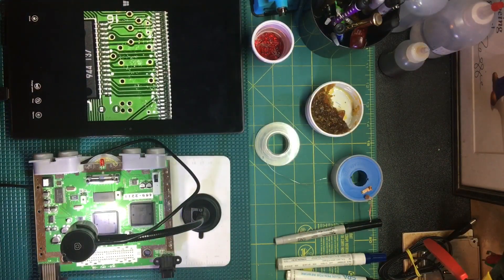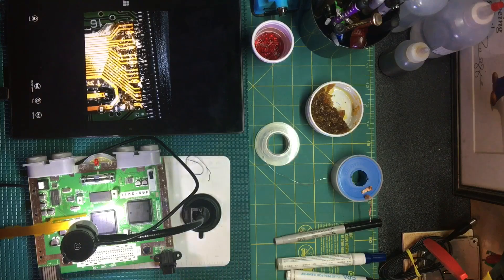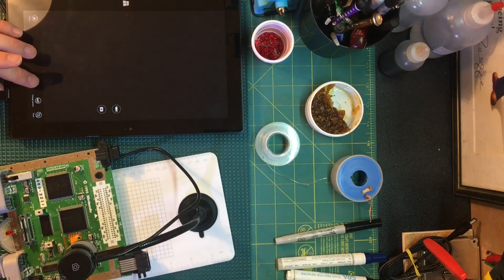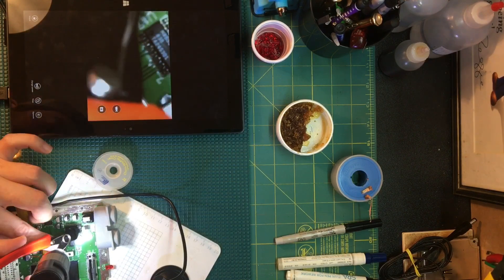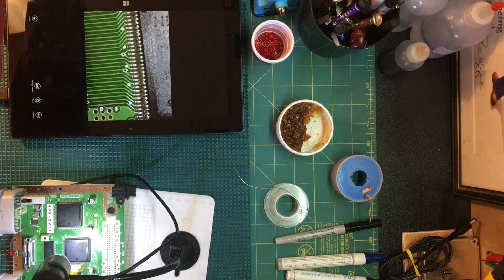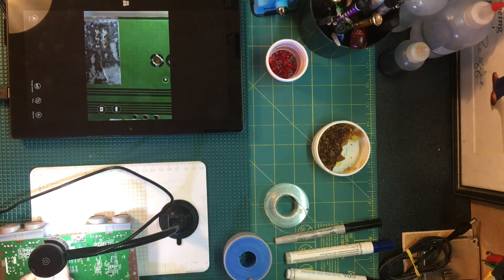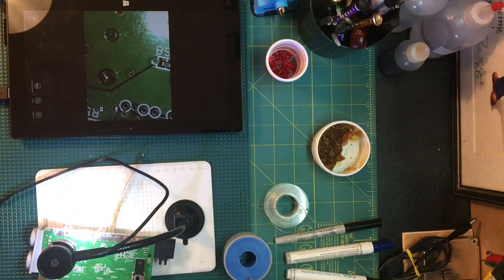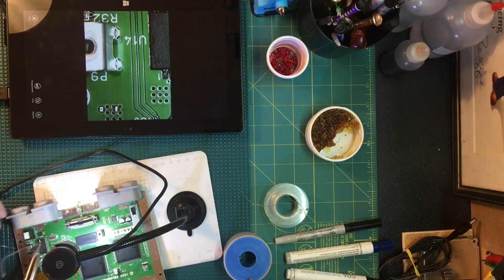N64 UltraHDMI installation (with microscope)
A week ago I had an underwhelming UltraHDMI livestream on Facebook. The work was fine but you couldn’t see anything because I had no magnification and the camera did not focus on the work. Well, the technique is slightly different for this board revision so what better excuse to try again? This time with 100% more magnification!

FWIW, I did 9 more UltraHDMI installations and a Tim Worthington N64RGB in the last week (primary installer for a group buy).